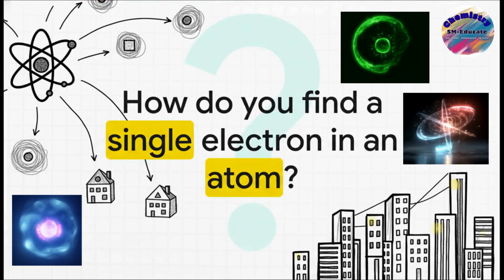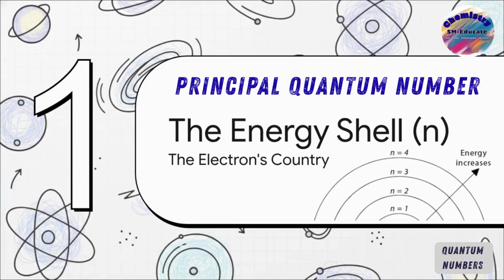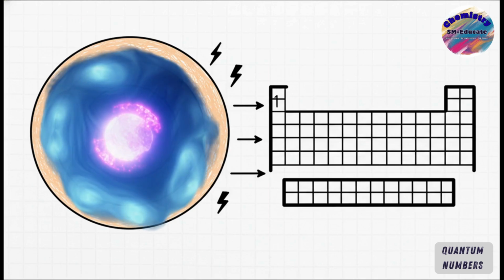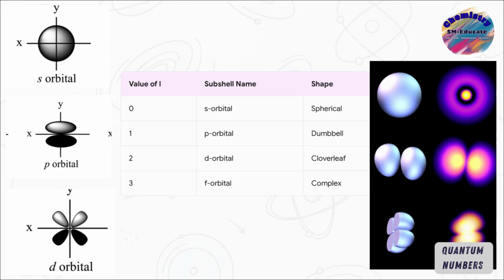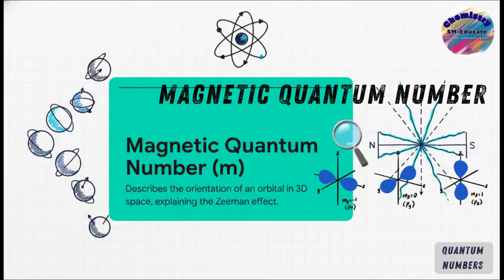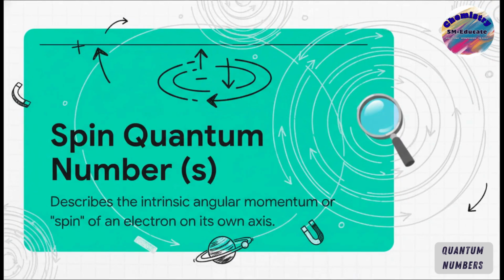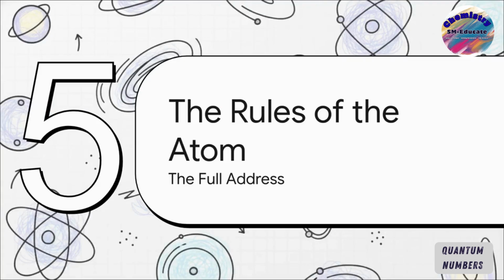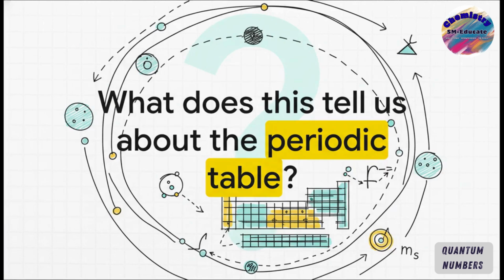Class 11 Chemistry | Quantum Numbers | Chapter 2 : Atomic Structure | FBISE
Quantum Numbers Explained | Atomic Structure | Class 11 Chemistry | FBISE

Atomic Structure | Quantum Numbers Made Easy | 1st Year Chemistry

Quantum Numbers in Chemistry | Class XI | Federal Board

In this video, Quantum Numbers are explained clearly as part of
Class 11 Chemistry – Chapter 2: Atomic Structure (FBISE 2025–26).

📘 Topics Covered

✔ Meaning of quantum numbers
✔ Allowed values & examples
✔ Importance of quantum numbers in atomic structure

Perfect for FBISE Class 11 students

Helps in MCQs, short & conceptual questions

Easy explanation for weak & average students

Useful for revision before exams

📌 Chapter: Atomic Structure
📌 Topic: Quantum Numbers
📌 Board: Federal Board Islamabad (FBISE)
📌 Class: XI / 1st Year
📌 Channel: SM-Educate

quantum numbers class 11 chemistry,

atomic structure quantum numbers,

class 11 chemistry chapter 2 fbise,

quantum numbers explained,

fbise class 11 chemistry,

1st year chemistry atomic structure,

chemistry quantum numbers lecture,

class xi chemistry quantum numbers,

Quantum Numbers Class 11,
Atomic Structure Chemistry,
Class 11 Chemistry FBISE,
Chapter 2 Atomic Structure,
Quantum Numbers Explained,
1st Year Chemistry,
Federal Board Chemistry,
Chemistry Class XI,
SM-Educate,
Chemistry Concepts Class 11

ChemistryLecture Want to help your child master their emotions in a fun, magical way?